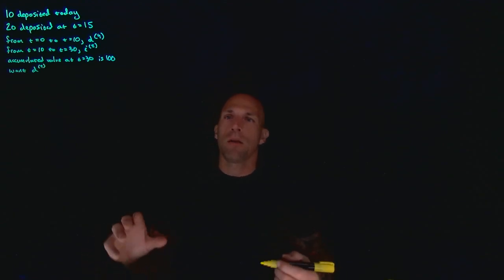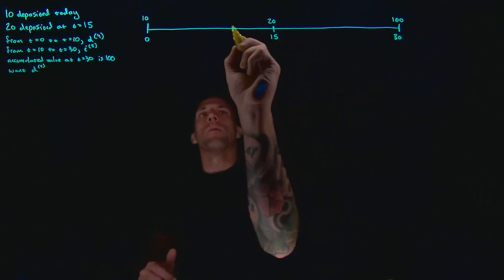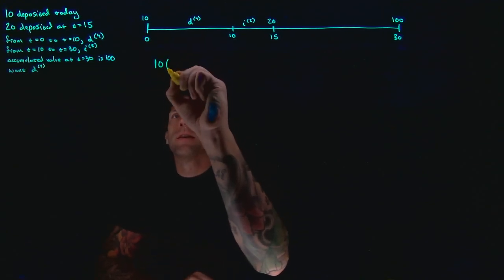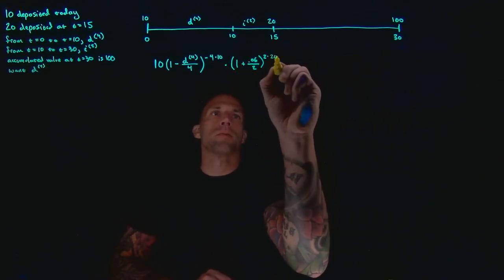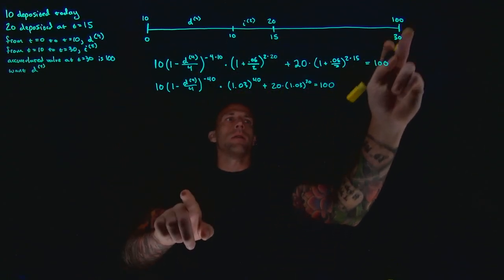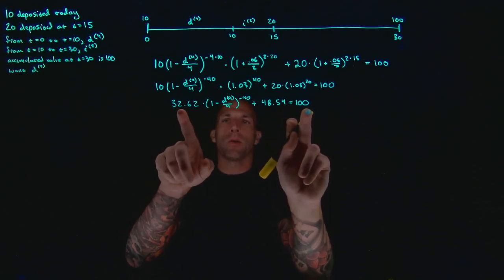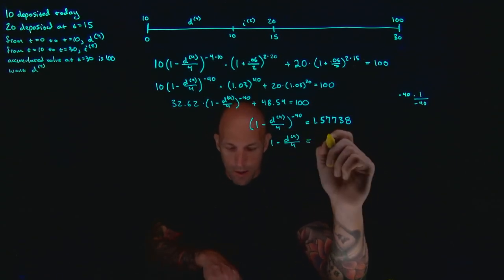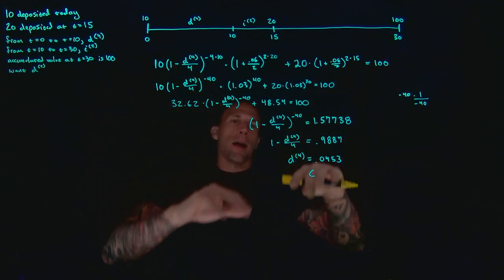Exam FM Problem 9